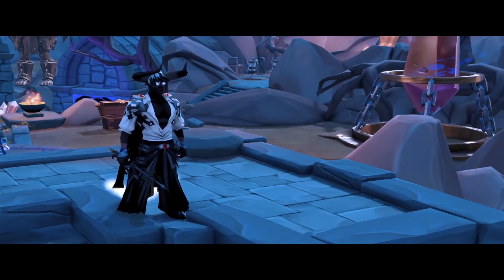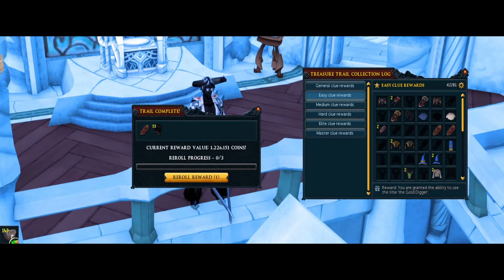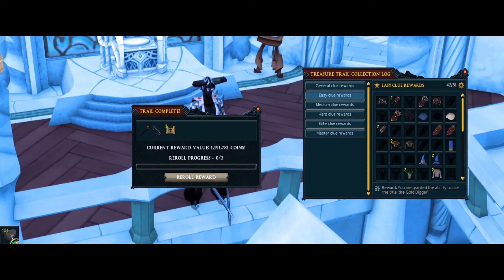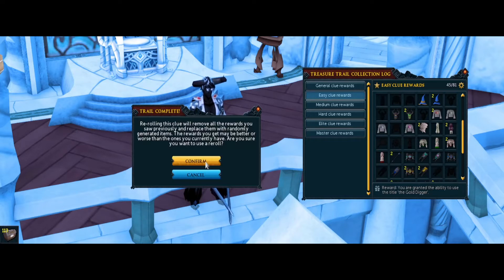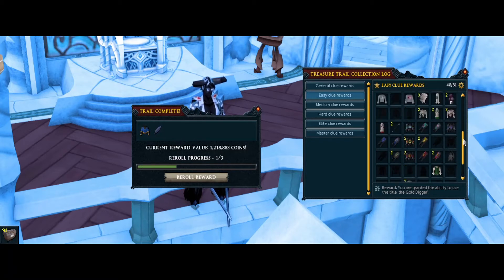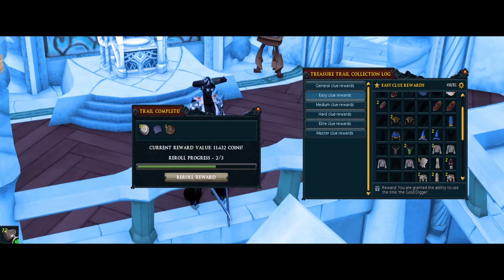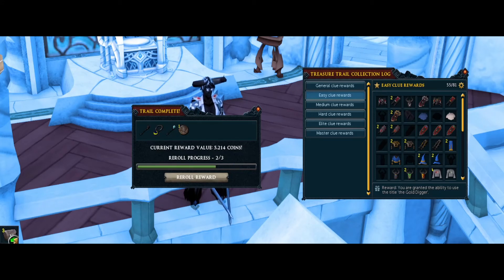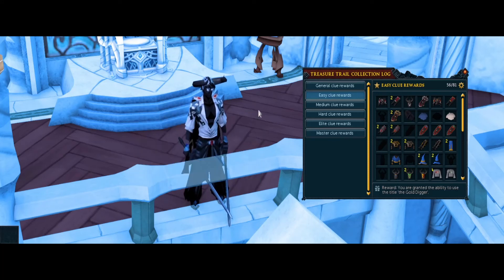Collection Log Series | Road to Gold Digger (#13)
Let's do some clues